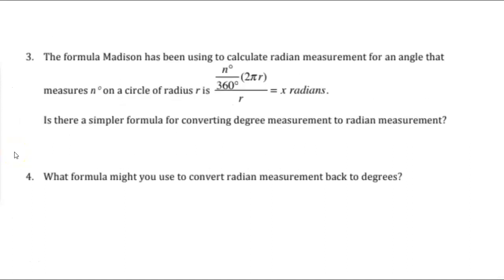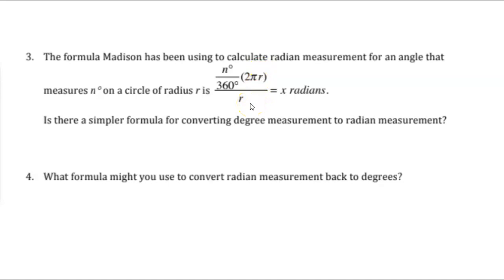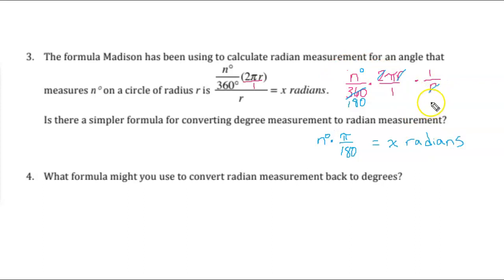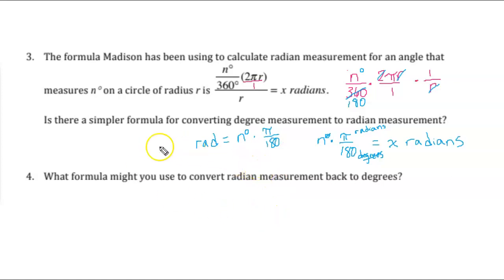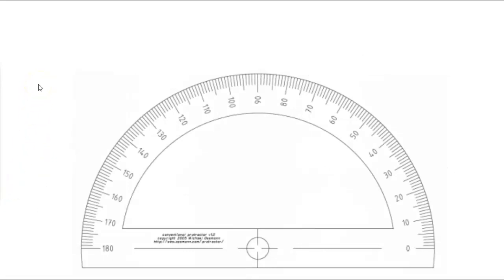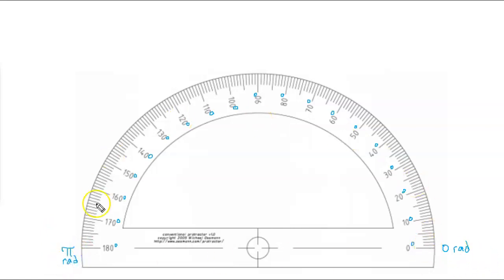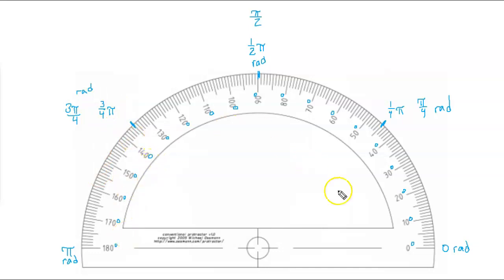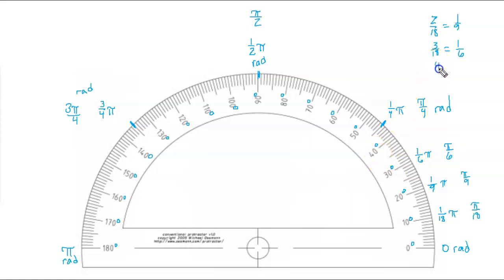M3 U7 Lesson 8 Rays and Radians Summary Video